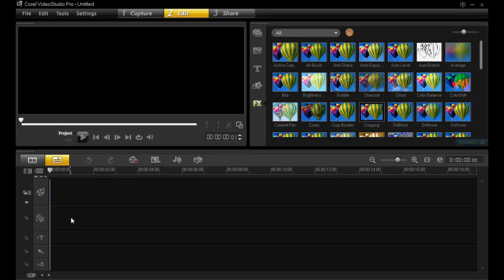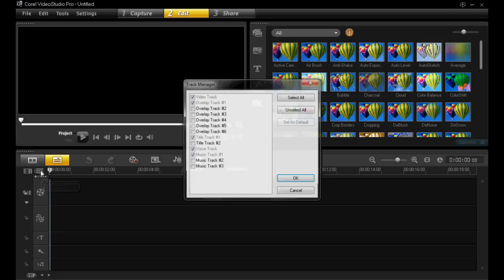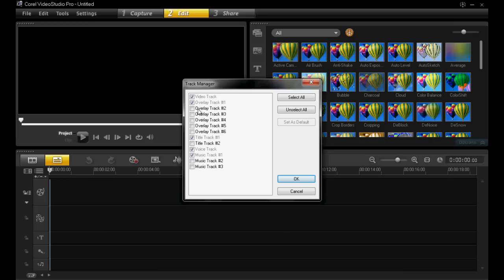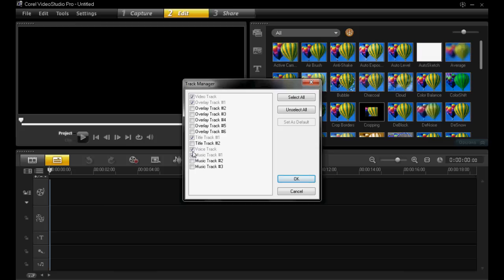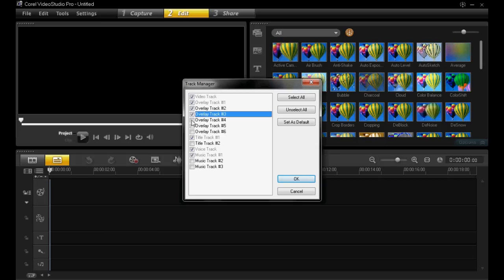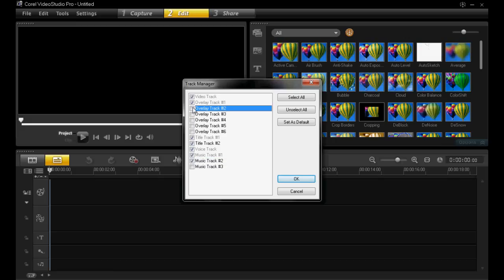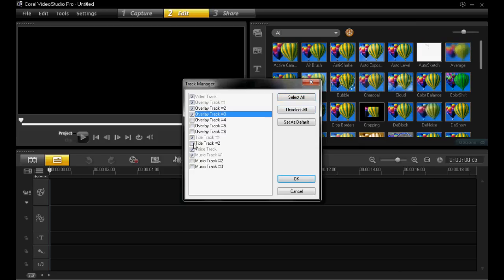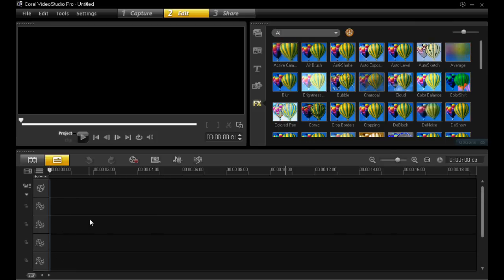Corel VideoStudio Pro X4 - How to use the Track Manager Tutorial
In this video I show you how to use the track manager. Corel